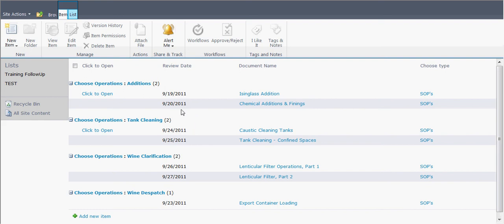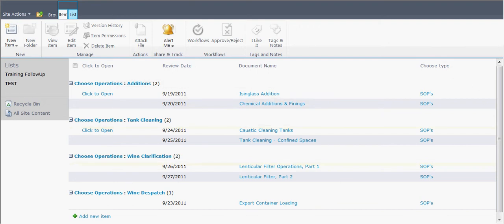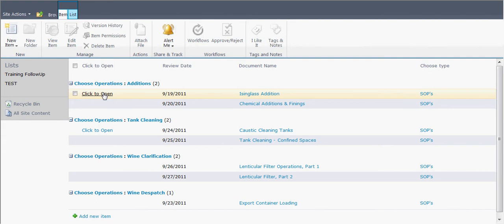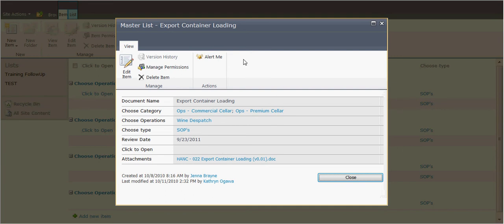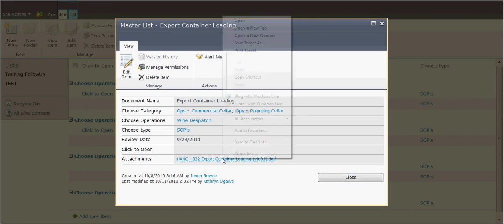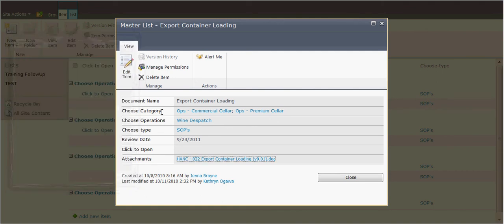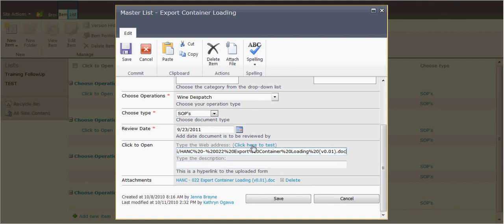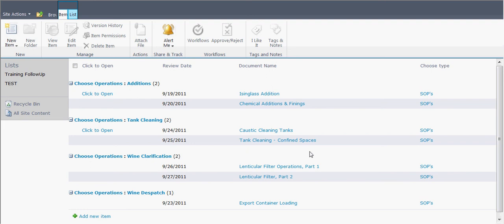Add a HyperLink for Attachments in SharePoint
How to add a hyperlink to a sharepoint 2010 List - created for a specific client but relevant to all!